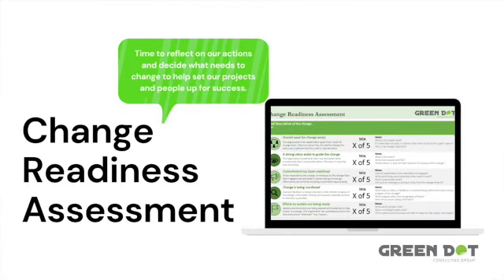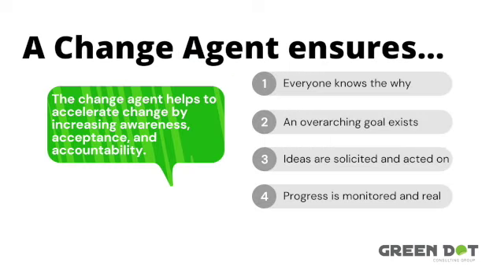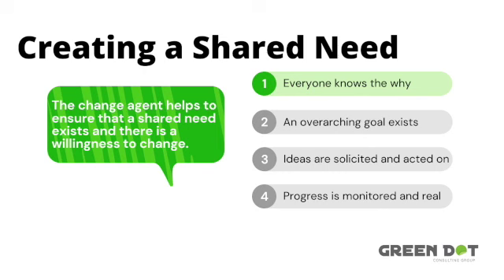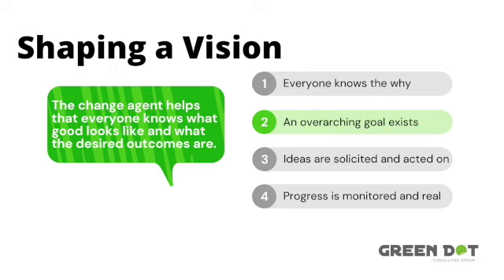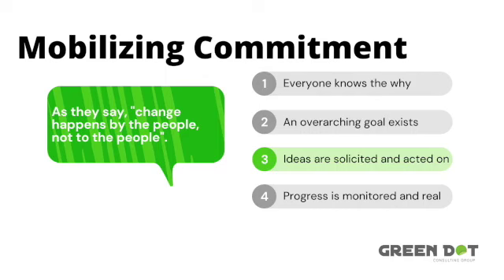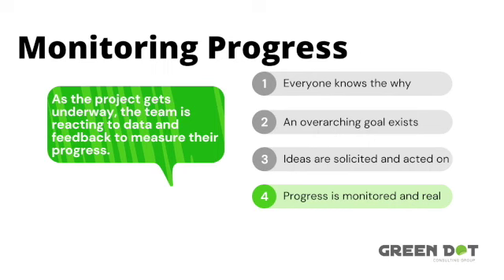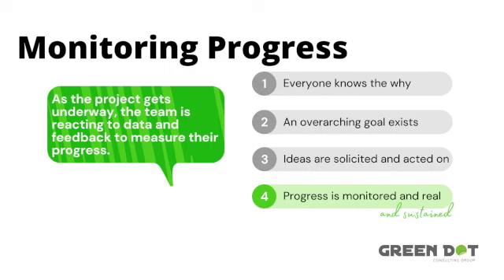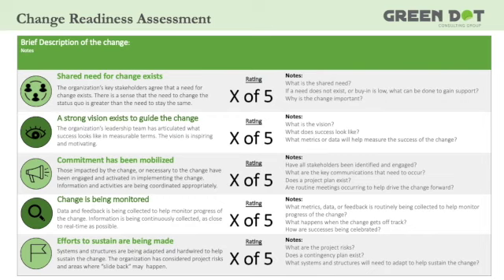Completing a Change Readiness Assessment to Help Set Your Projects Up for Success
The Change Readiness Assessment allows the change agent, project team, and other key stakeholders to measure the effectiveness of their change management efforts.

The Change Readiness Assessment is completed at the start of the project and throughout the project to help identify any gaps that might exist in the change management plan for the project.

Overall the Change Readiness Assessment helps to increase the project's likelihood of success by ensuring that a shared need exists, that the team is working toward a common goal, and that the importance of the project is communicated appropriately to help increase awareness and acceptance.